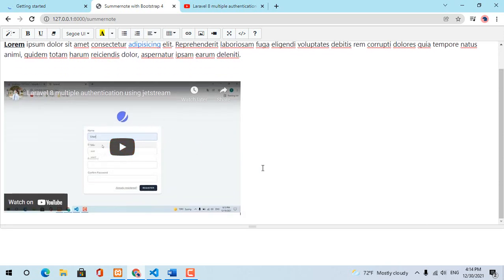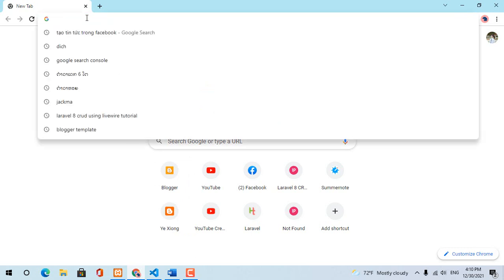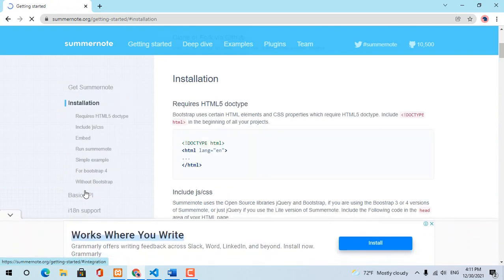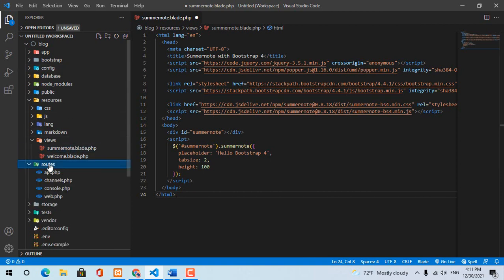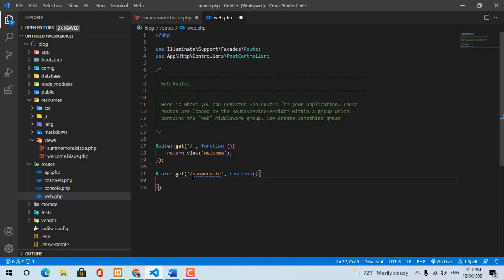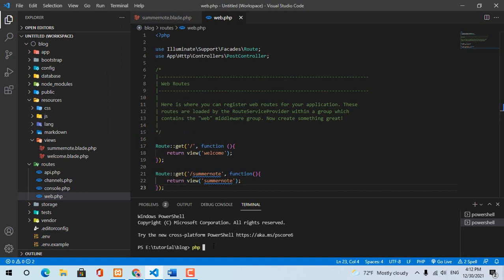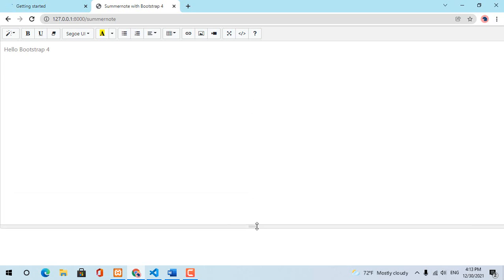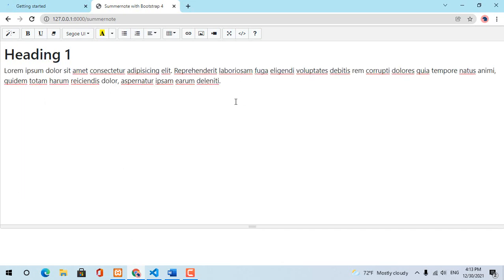How to use summernote in laravel 8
How to use summernote wysiwyg editor with bootstrap 4 in laravel 8